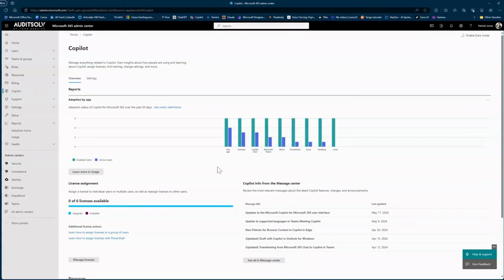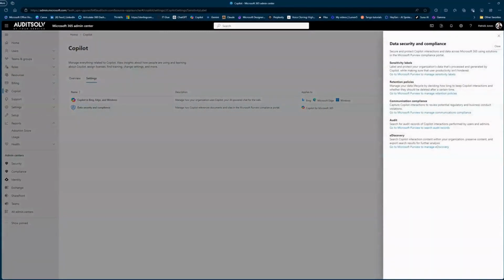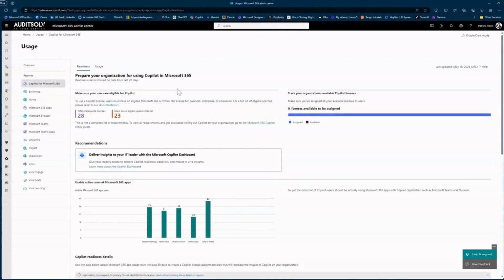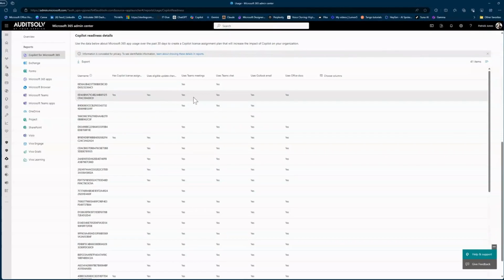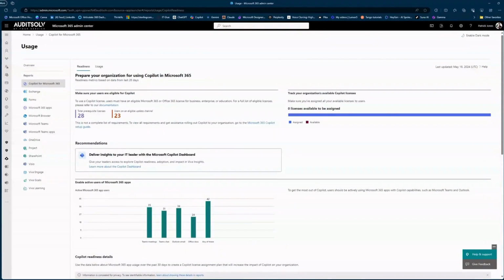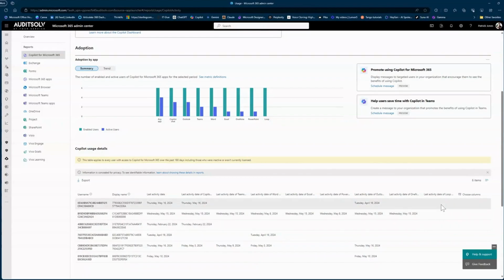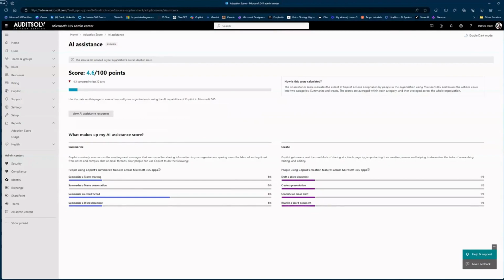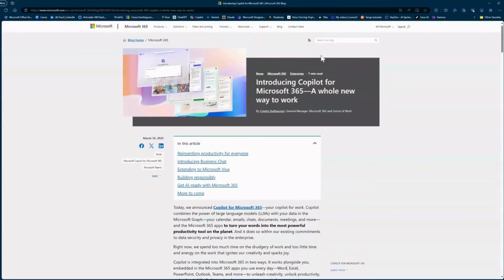Center of AI Excellence - CP4MS365 - Copilot and Microsoft 365 Copilot Admin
Video Resource for the course Copilot for Microsoft 365 IT Variant located

Exploration of usage reports, resources, and analytics available within the Microsoft 365 Admin Center for Copilot for Microsoft 365 adoption.